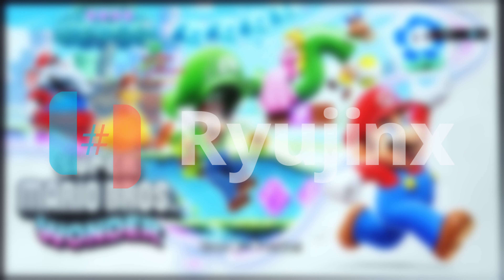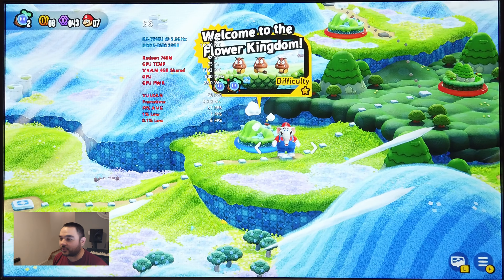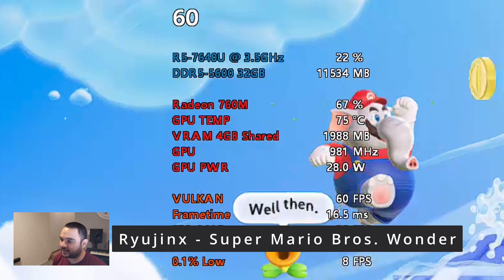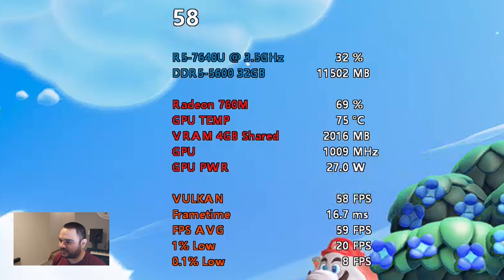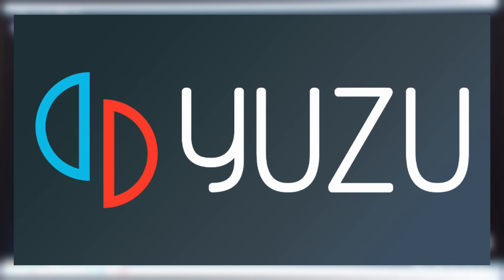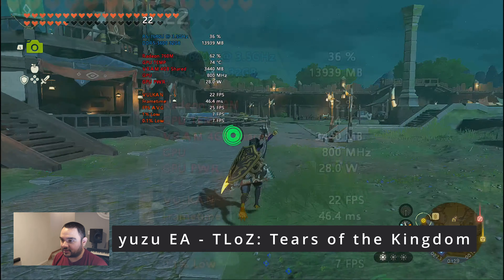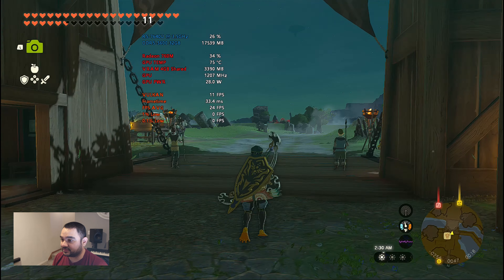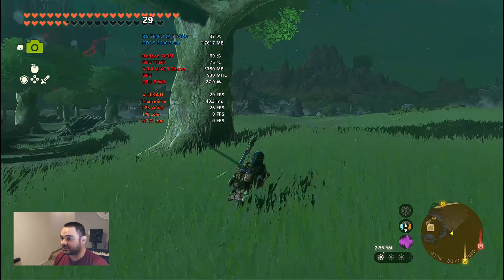Nothing to see here....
Nothin... me? Just hanging around.